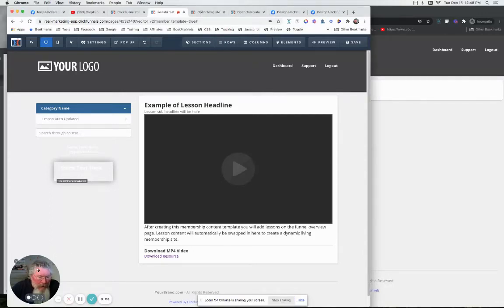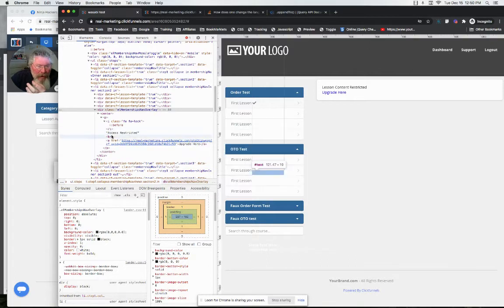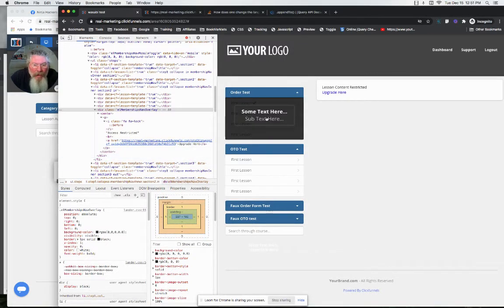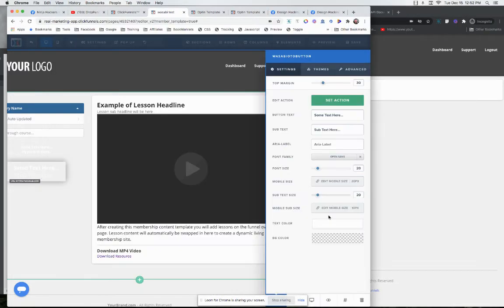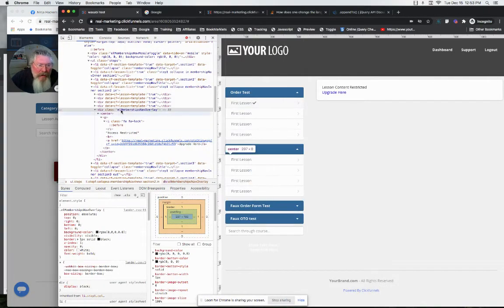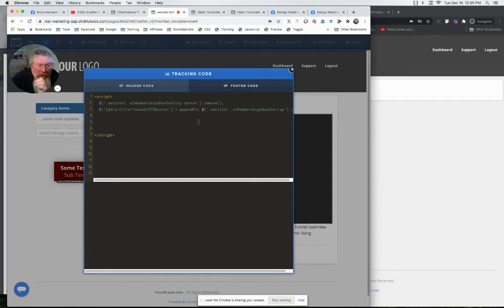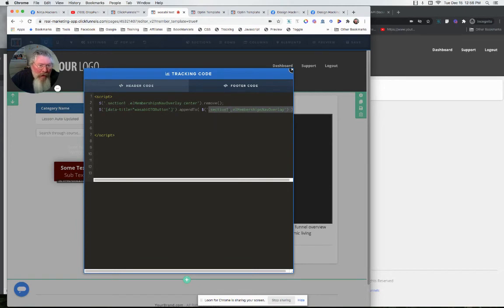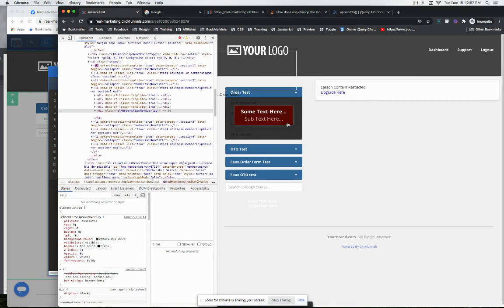Change The Wasabi OTO Overlay From a Text Link to a Button, Image or Custom Text Block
In this video I take an in-depth dive into how you can remove the Membership Nav Overlay and replace with any ClickFunnels Element you choose, like a Button, Image, Custom Text, Icon, etc...

The existing Wasabi OTO Nav Overlay is really clunky and its not possible to change the text, so we decided the best approach was to just remove it altogether and replace by inserting a native ClickFunnels element.

For more Great Funnel Design Strategies, check out ‘CF Design School’, created by Kathryn Jones, and become a Certified Design Hacker...